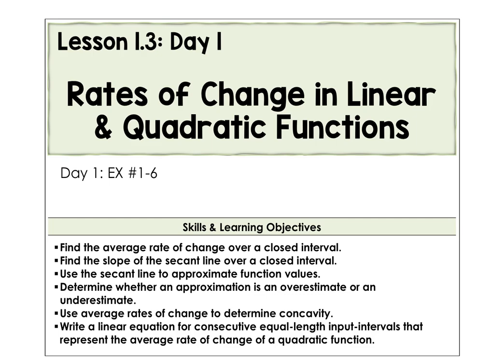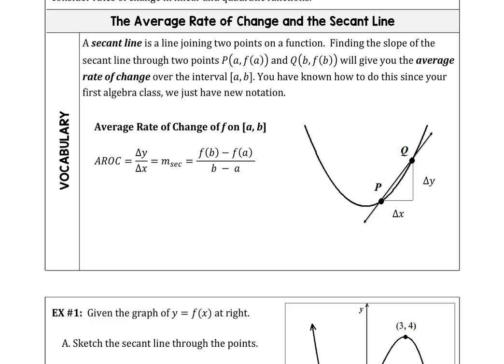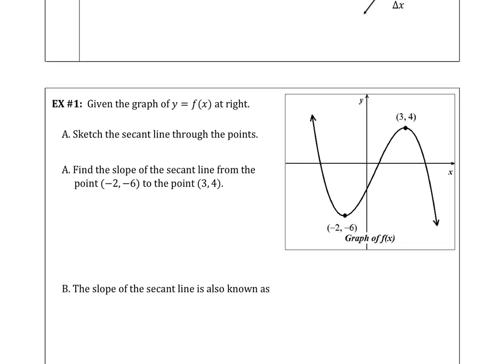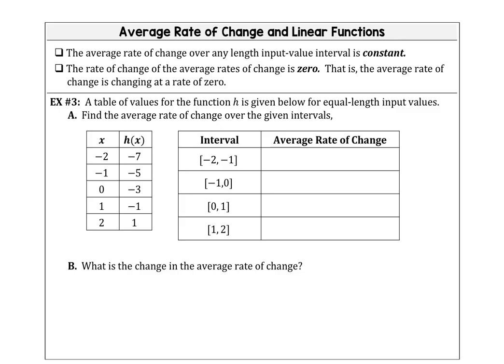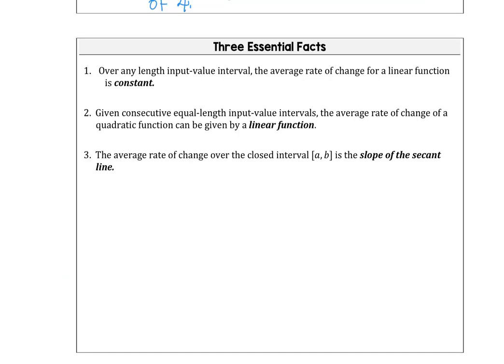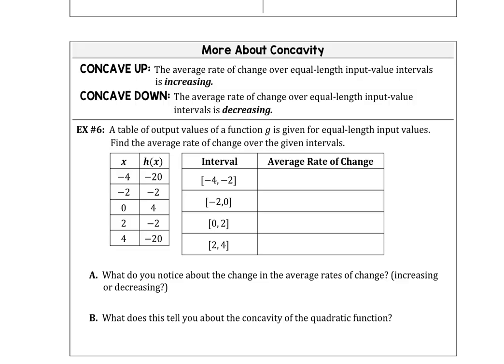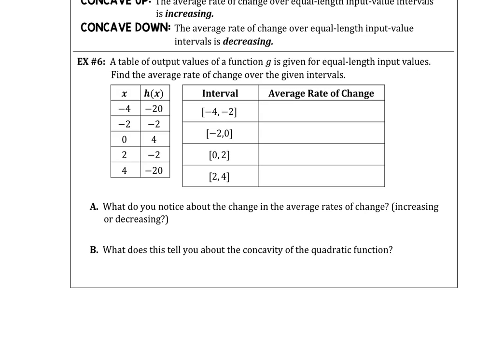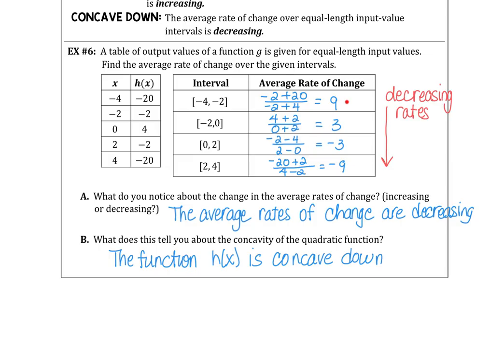1.3-A Rates Linear and Quadratic Video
1.3.A Determine the average rates of change for linear and quadratic sequences and functions.

1.3.B Determine the change of average rates of change for linear and quadratic functions.